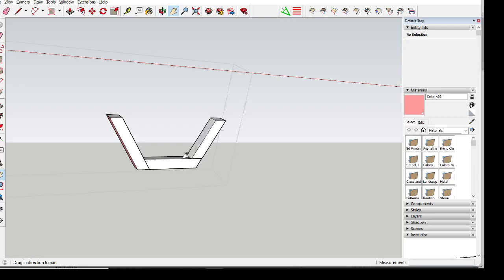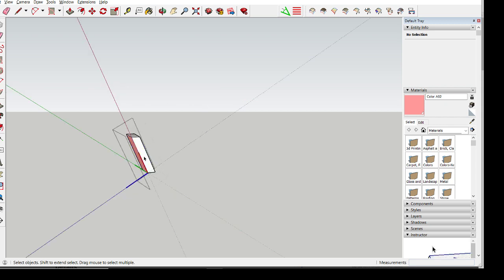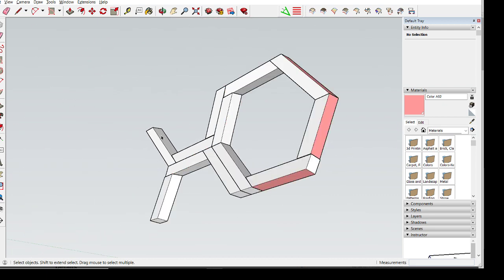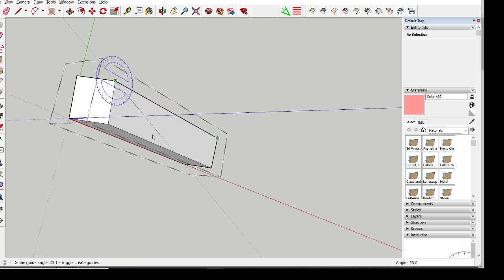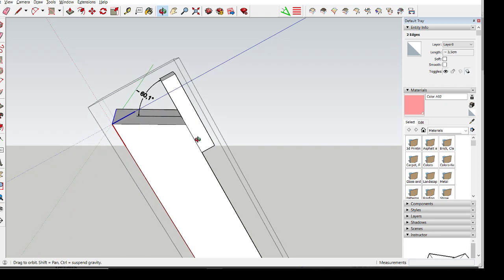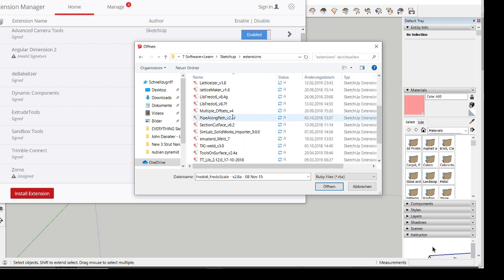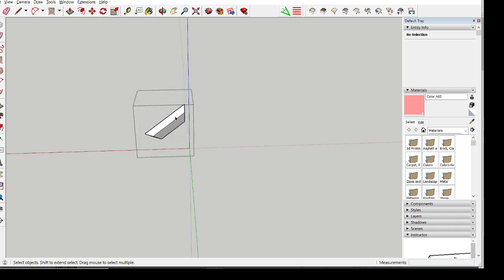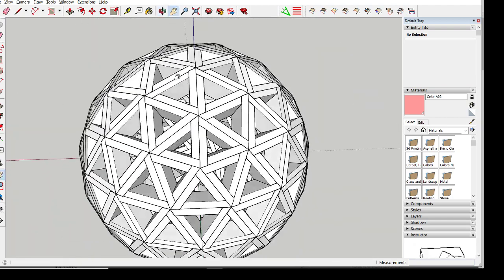Acidome.ru made easy (import *.OBJ)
This video will teach you how to understand Acidome by using Sketchup (& QuadFace Tools).

First we need to install SketchUp (the Free Version is called SketchUp Make).

In Order to import *.OBJ files generated by Acidome we will need the Extension (+Library) QuadFace Tools:

Angular Dimensions 2 (visualize angles)

I also recommend

 1001 Bit Tools (Ability to get Guide Points)
 Fredo Scale (Box Stretch)

for designing GeoDomes.

Then we need some essential SketchUp Survival Skills:

How to download and import the *.OJB file.

What is a component? (A container with a separate set of axes)
How to change the axes in a component to extract angles.

What is a dihedral angle between to faces and how to extract it?

How to Pull components out of the SideBar.